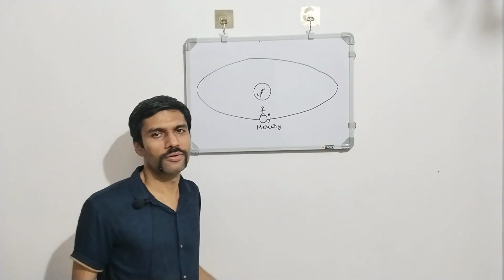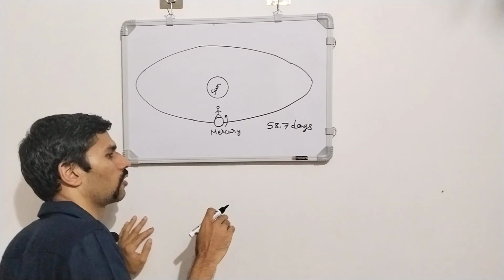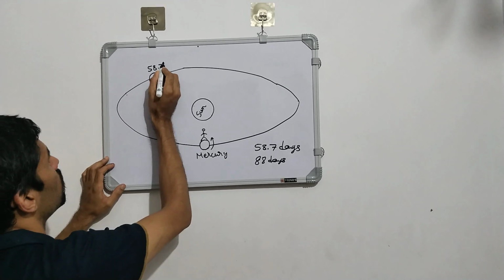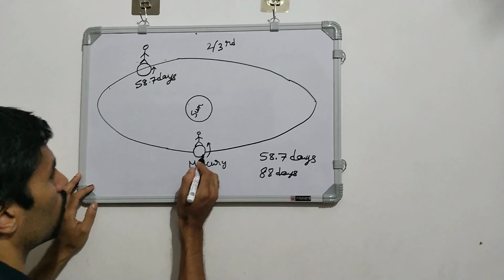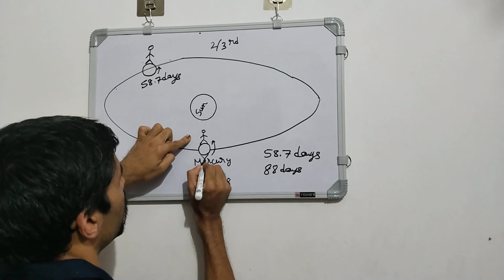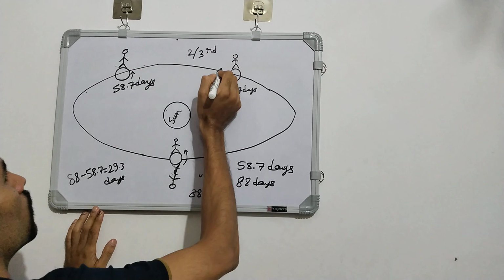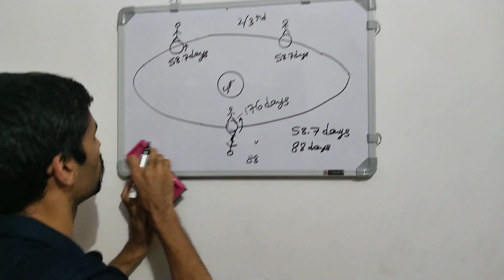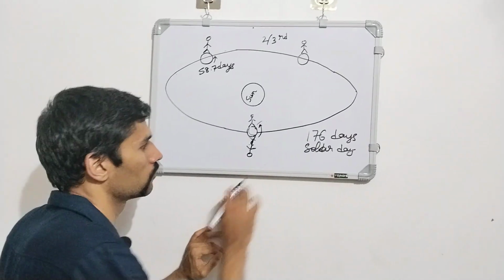Mercury: Day and year